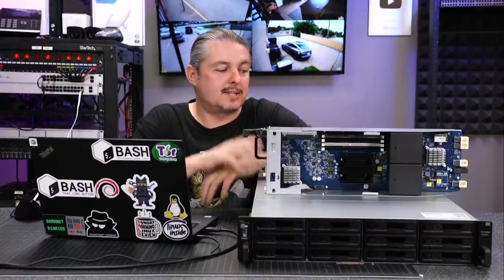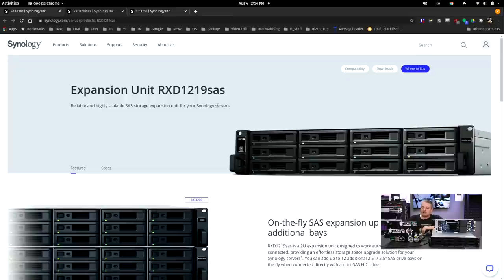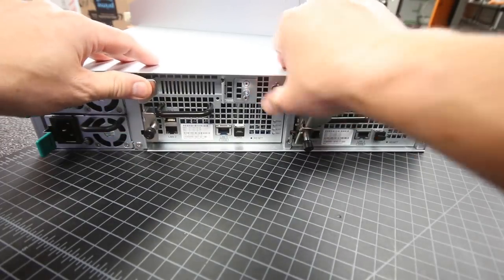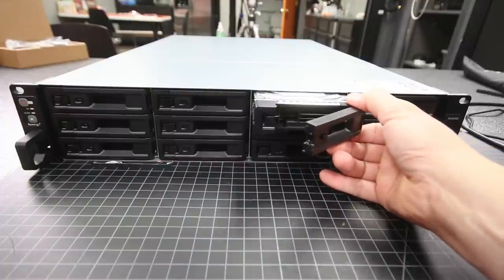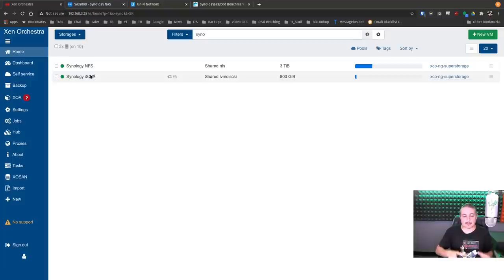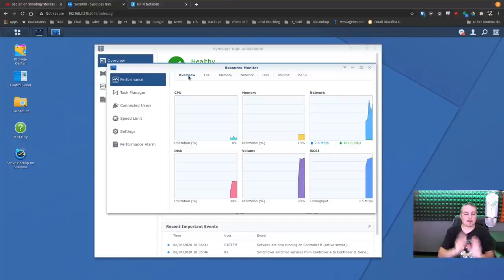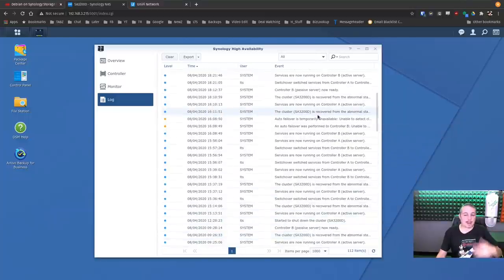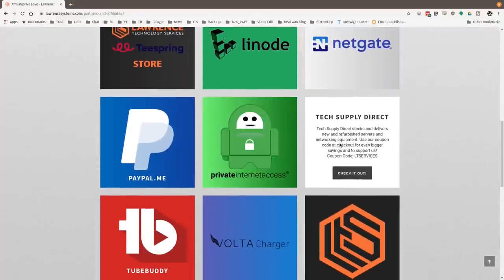Synology Dual Controller SAS NAS SA3200D Server Review & Fail Over Testing